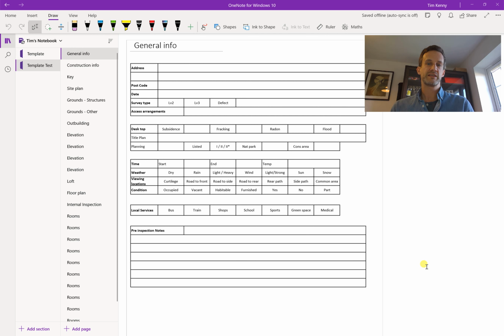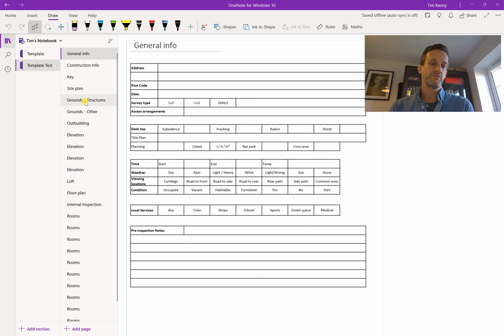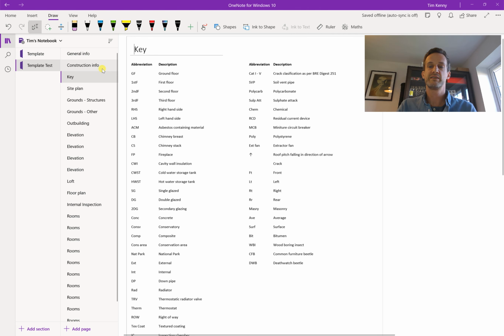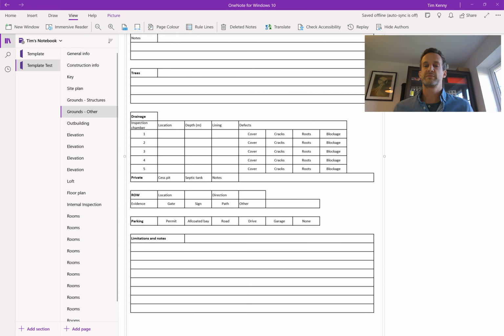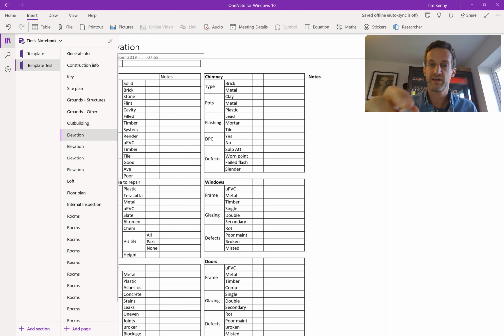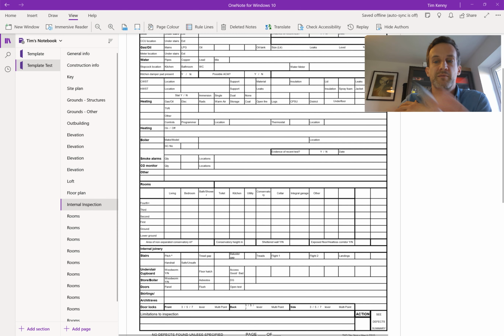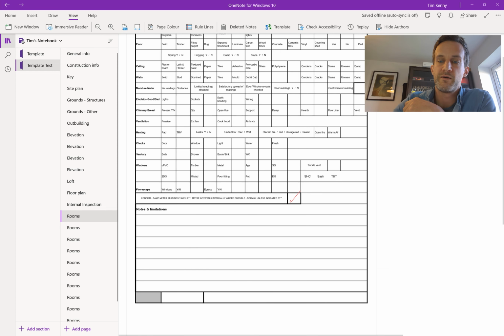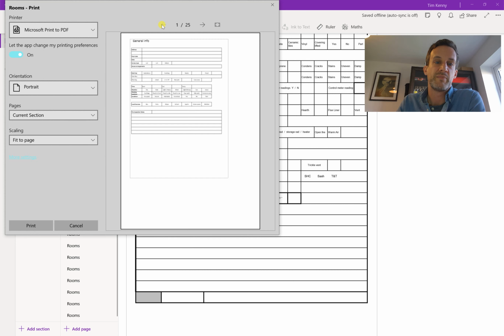Site Notes - Part 2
As promised, in this video I share how my site notes template is set up along with how I use them.

Check out the other videos in my channel for the video on my site notes equipment and inspection routine.

If you have any questions or suggestions for other ways to produce digital site notes please let me know.